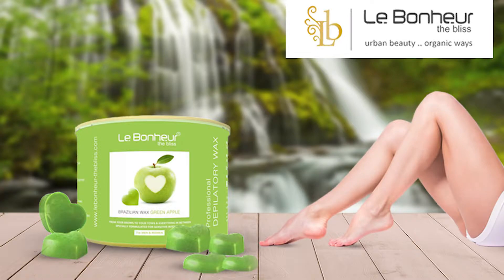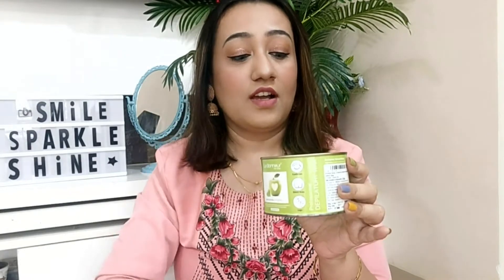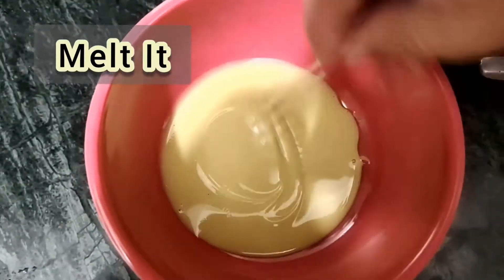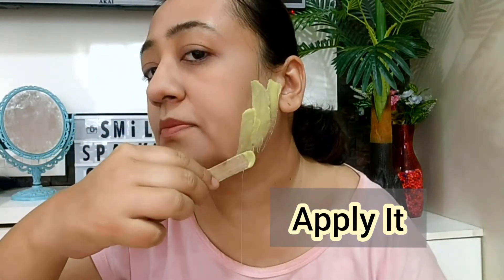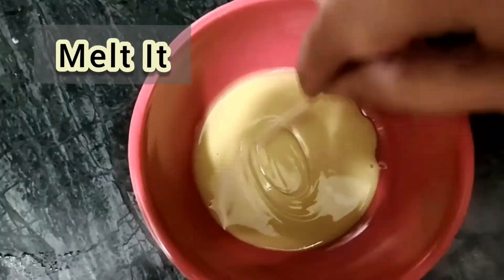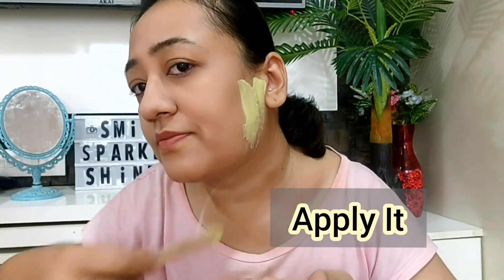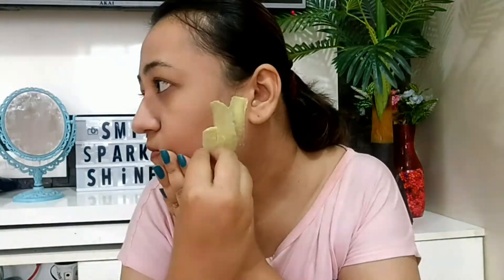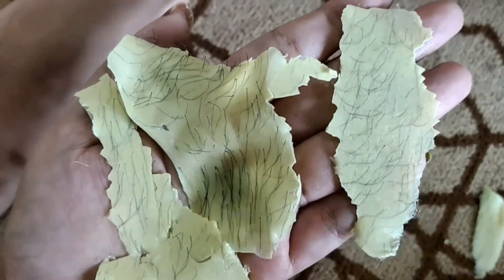Le Bonheur Brazilian Liposoluble Green Apple Flavor | Bikini Wax | Face and Eyebrow | 250 gram